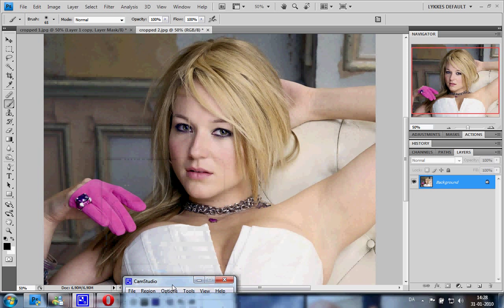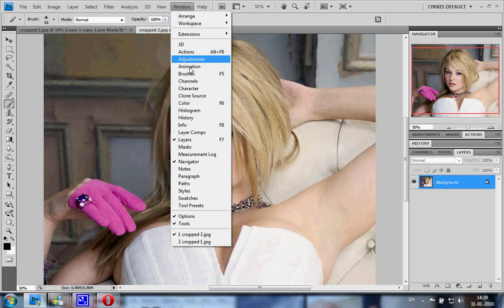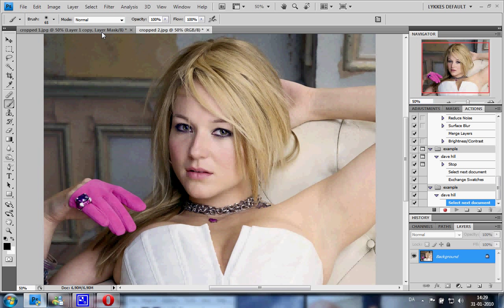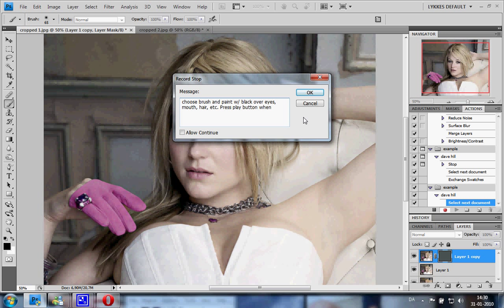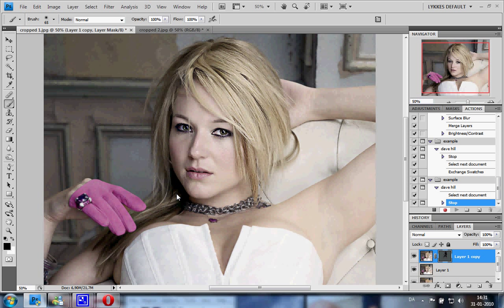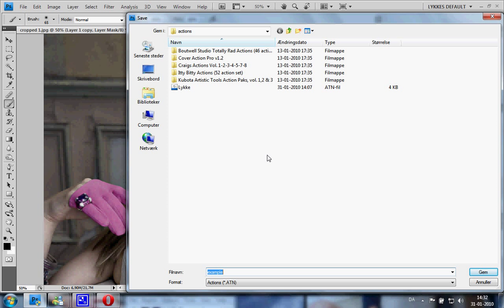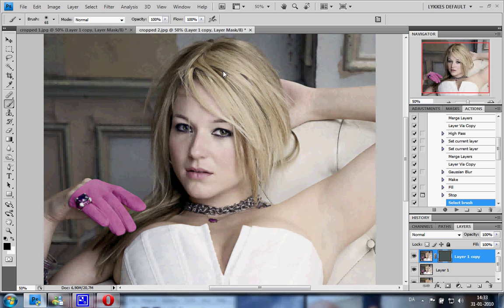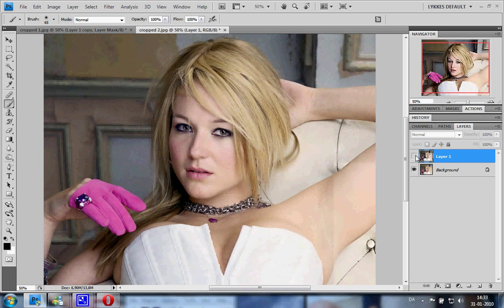Photoshop tutorial - Record action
How to record many steps of an effect into an "action". This tutorial shows you how to insert a "stop" into an action, and also how to save your action.
Great shortcut, and timesaver. Hope you enjoy:-)